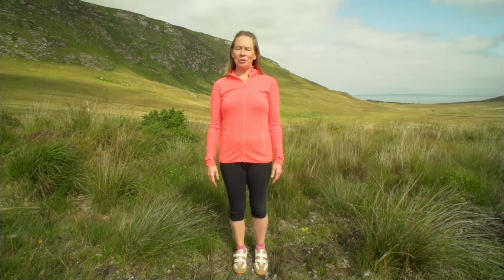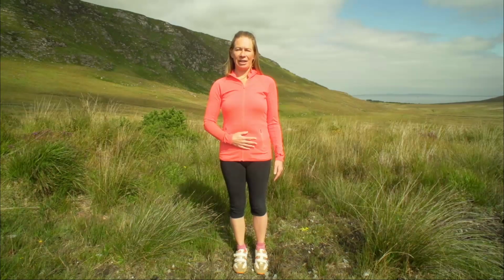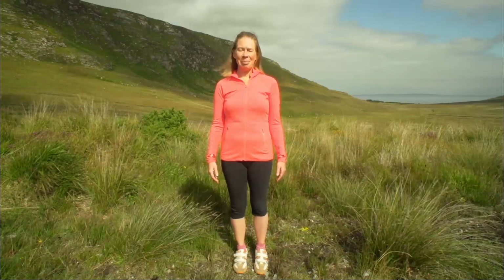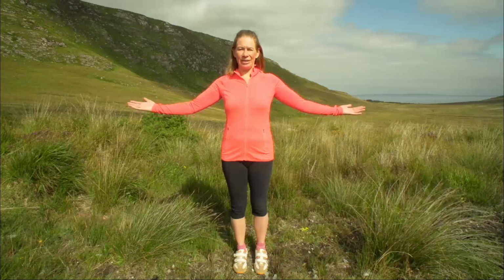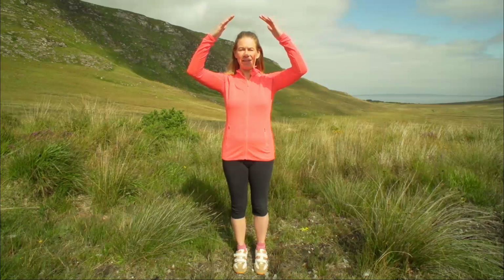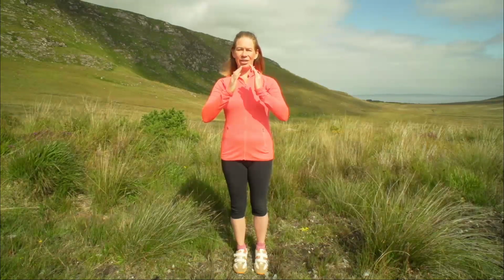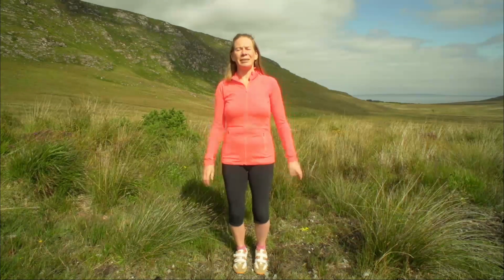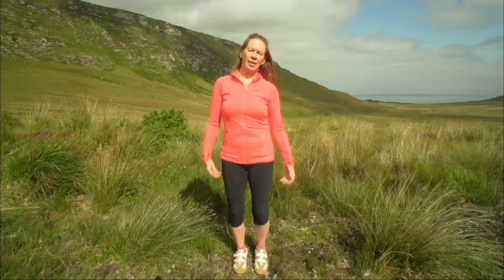3 Qigong Tips In 5 Minutes |Qigong For Beginners | Qigong Exercises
Learn 3 simple Qigong exercises with Dr Janice Tucker in less than 5 minutes in this short video of Qigong for beginners.

If you loved this video you can sign up for my FREE 3 part video series You'll receive these exercises by email over the course of a week so please check your spam folder.

Qigong is an ancient healing technique which has been practised over thousands of years and is a branch of Traditional Chinese Medicine (TCM). Qigong healing methods are simple exercises involving the breath, the mind and easy movements which help to promote the unobstructed circulation of Qi (energy) and blood throughout the body.

My name is Dr Janice Tucker and I studied TCM at the Irish College of Traditional Chinese Medicine, Dublin, Ireland and learned Medical Qigong between 2000 and 2005 on four separate month-long study visits to the University of Traditional Chinese Medicine, Guangzhou, China.